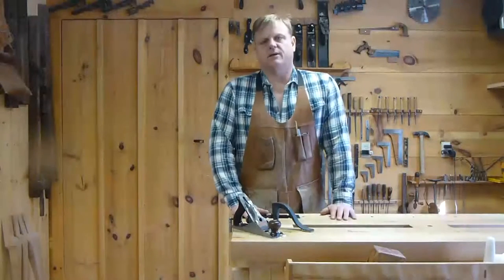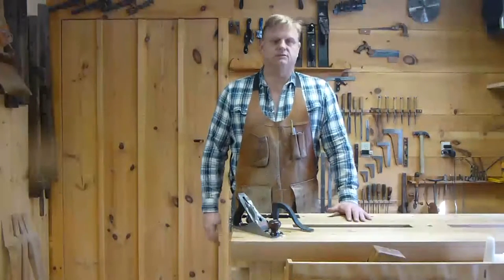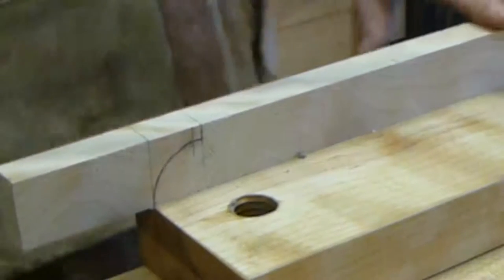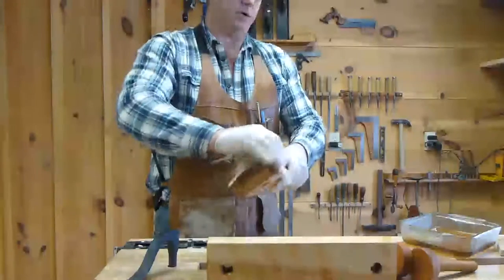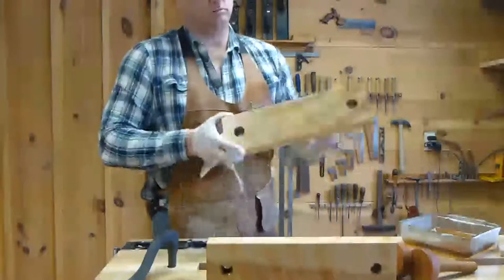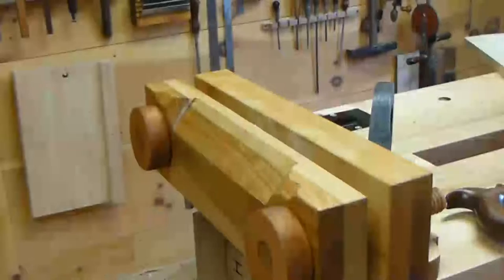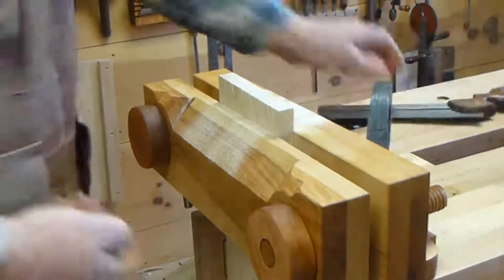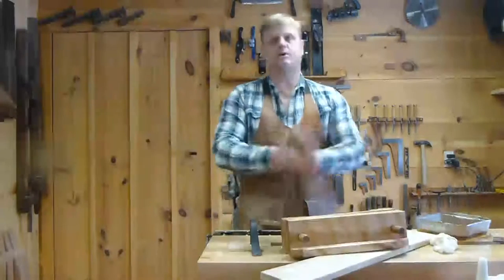How many times can I say Moxon Vice? -- The New Hampshire Woodshop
A quick overview on building a Moxon vice.